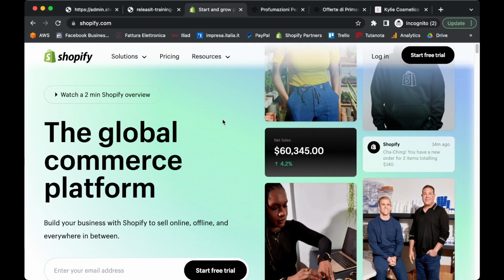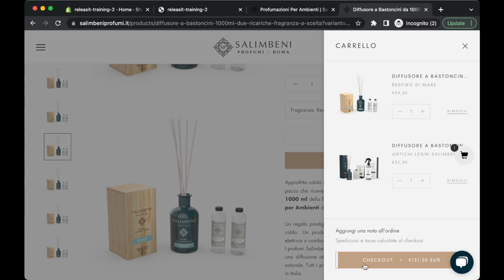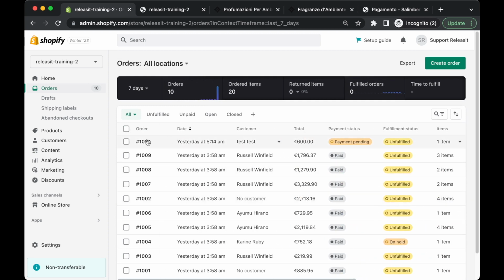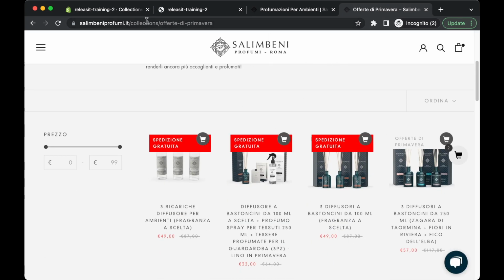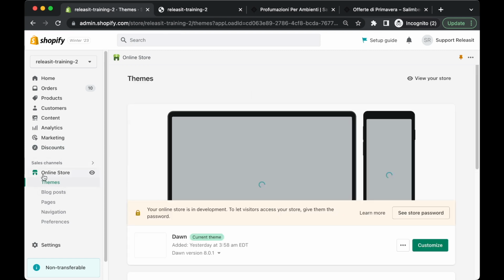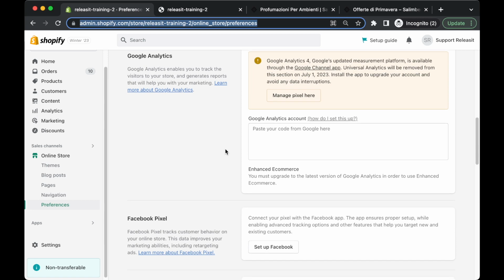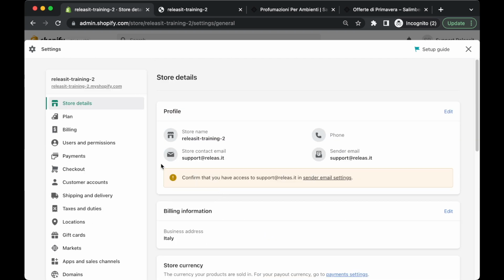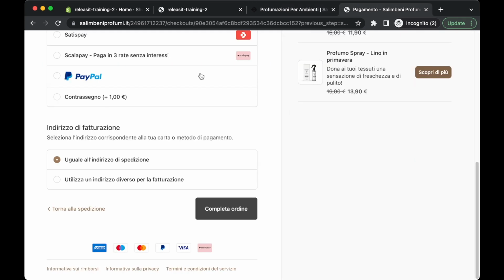[Shopify] 1. Introduction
Video timestamps:

0:00 Introduction

1:05 Online store
2:18 Online store: collection pages
2:40 Online store: product pages
3:40 Online store: checkout

5:45 Shopify Admin

6:48 Shopify Admin: orders
7:44 Shopify Admin: draft orders
8:50 Shopify Admin: abandoned checkouts

9:30 Shopify Admin: products
10:15 Shopify Admin: collections

11:00 Shopify Admin: customers

11:29 Shopify Admin: analytics

12:18 Shopify Admin: discounts

13:18 Shopify Admin: sales channels
14:00 Shopify Admin: themes
14:45 Shopify Admin: theme editor
16:06 Shopify Admin: preferences & tracking pixels

17:56 Shopify Admin: apps and Shopify App Store

20:35 Shopify Admin Settings
21:10 Shopify Admin Settings: payments
21:38 Shopify Admin Settings: checkout
21:58 Shopify Admin Settings: shipping and delivery
22:39 Shopify Admin Settings: notifications

23:55 Recap and end of video